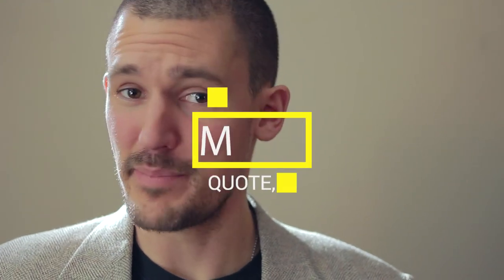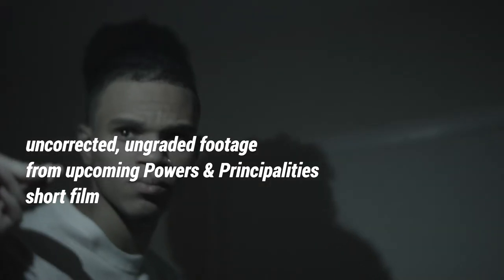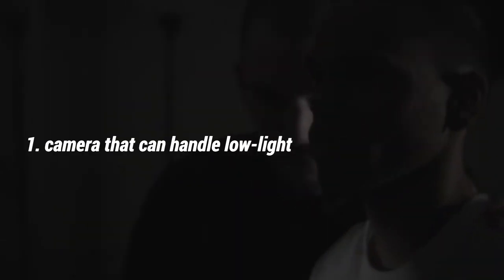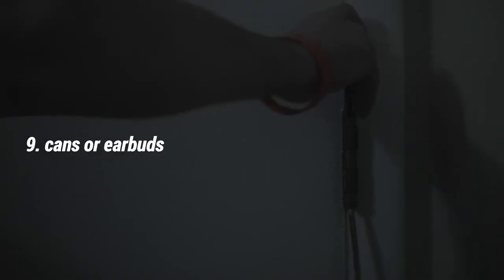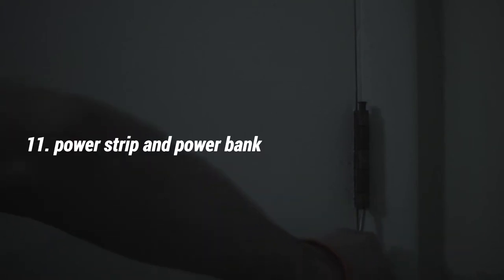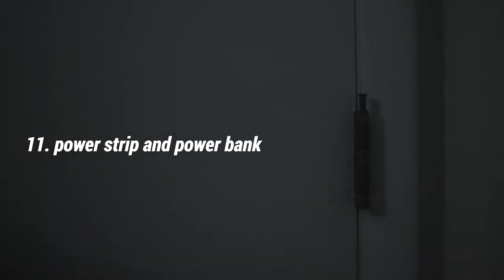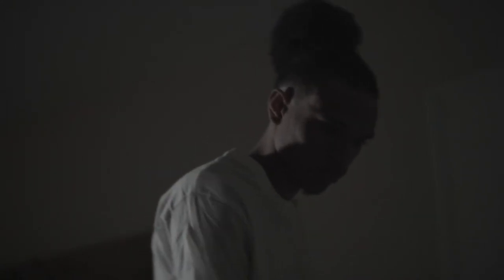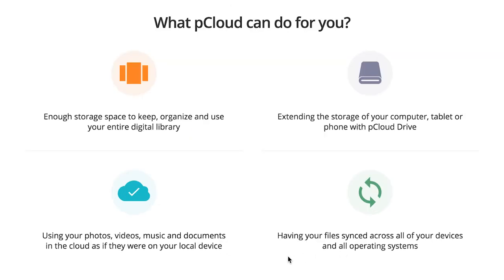The Essential Video Production Checklist For Live Events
Don't be a clown; get your ducks in a row with this essential video production checklist for your next live event, whether it's corporate, birthday, wedding or any other celebratory event where your client wants footage and/or a highlight reel. There are multiple pain points you can avoid if you sift through this list and show up prepared. Amateurs hope everything works out; the best prepare, say a prayer or two, and eat their vitamins.

If you want to read the full post, do so

Watch Powers & Principalities and any of its new entries

I recommend pCloud as yet another cloud storage solution for your clients' footage